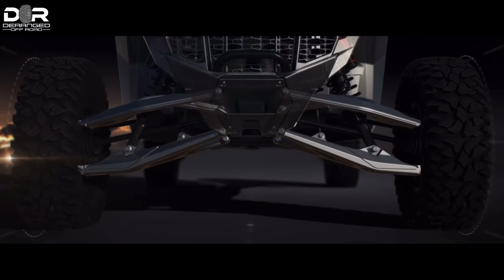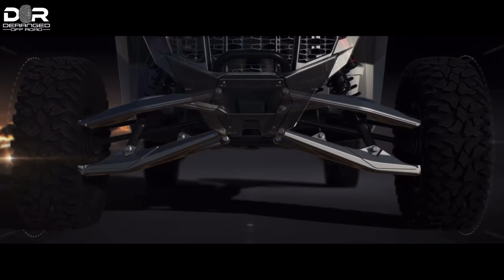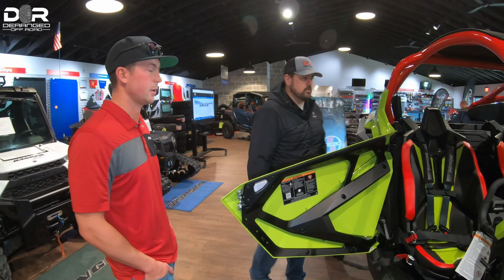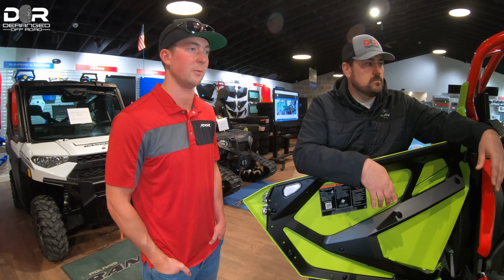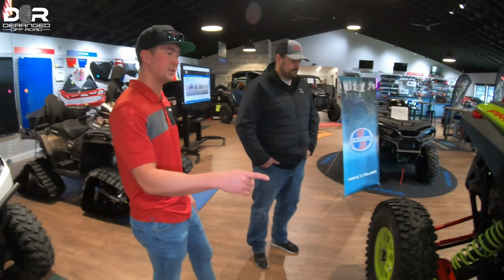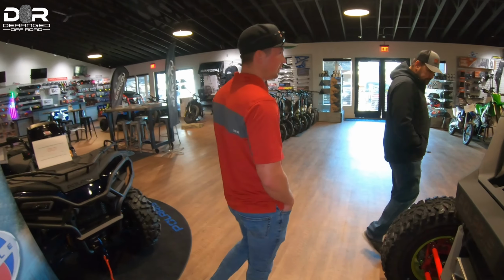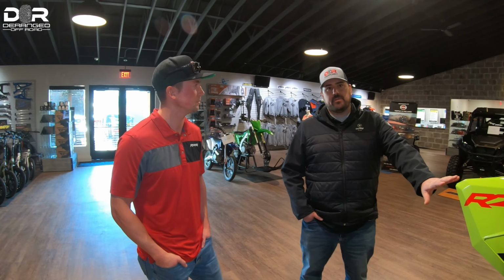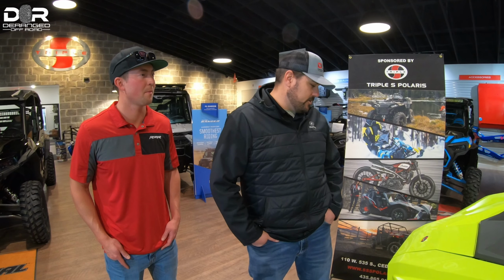Polaris RZR Pro R Walk Around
polaris rzr pro r rzr new model 2022 new rzr 2022 polaris rzr turbo r walkaround

The RZR Pro R is a new level of SXS. While we wait to get some seat time, our friends at Triple S Polaris in Cedar City, Utah gave use the opportunity to walk around the unit and run through some of the details. In this video, Garrett and Dave will walk you around a two seater and give you their first impressions.